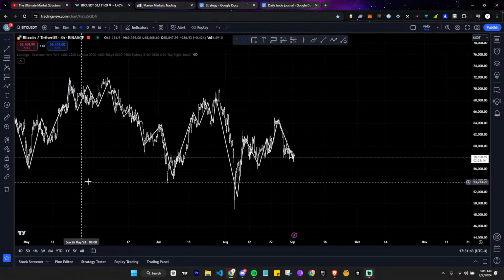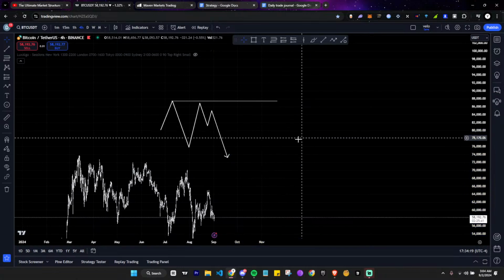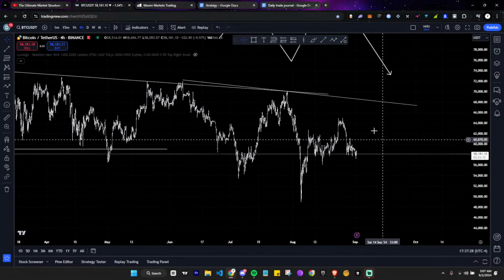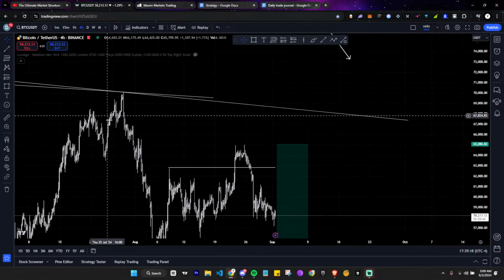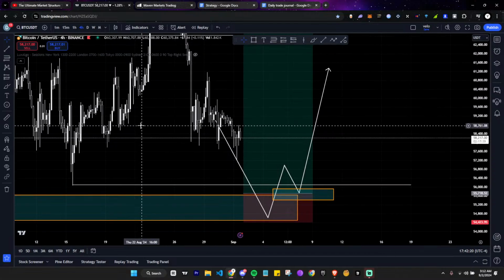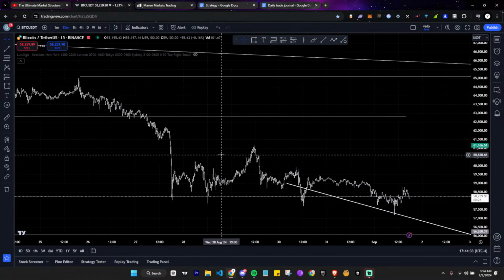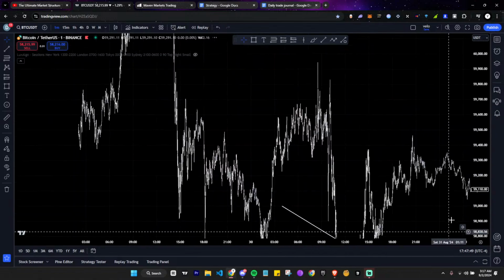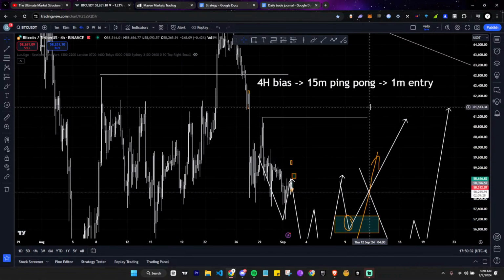How i'm going to approach the market (Learning from my mistakes)